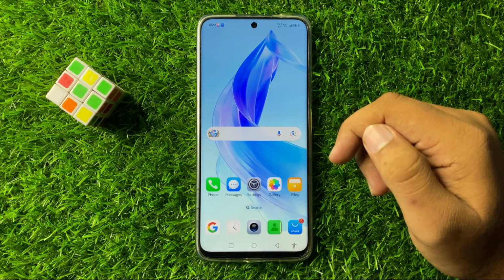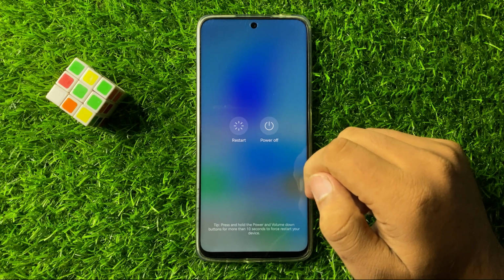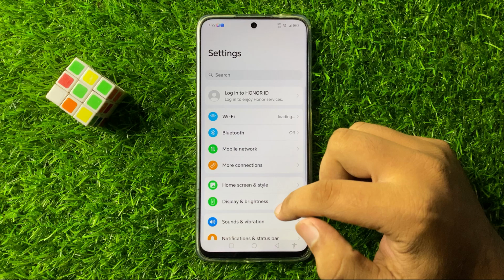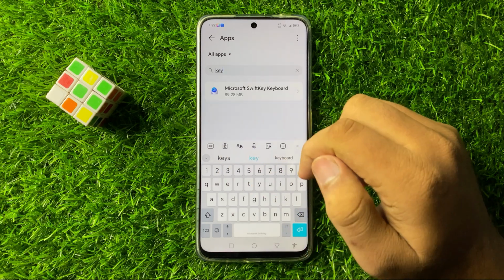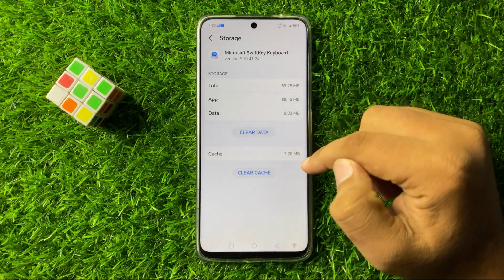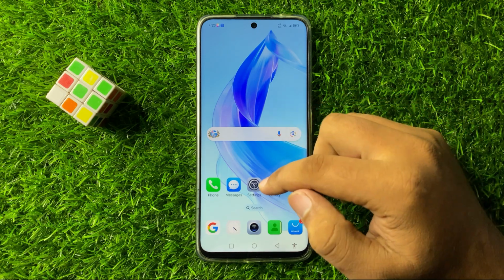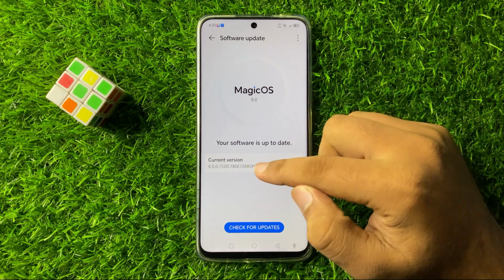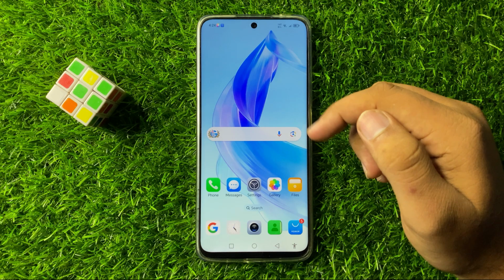How To Fix Honor MagicOS 8 Keyboard Disappeared